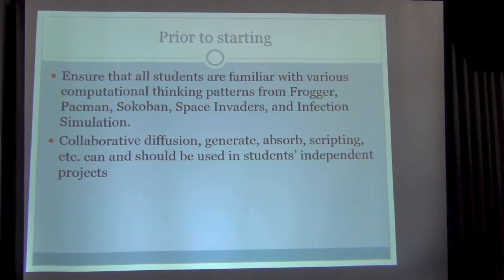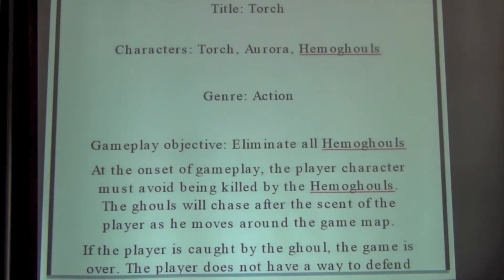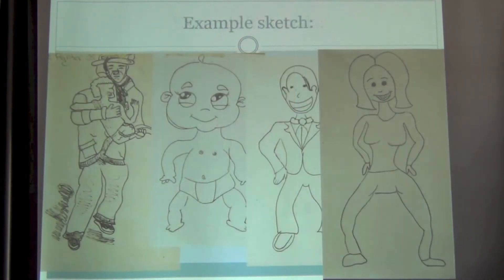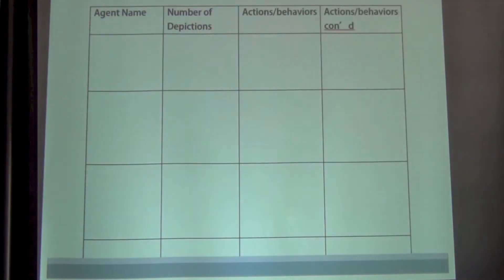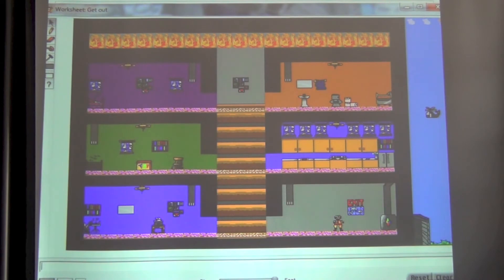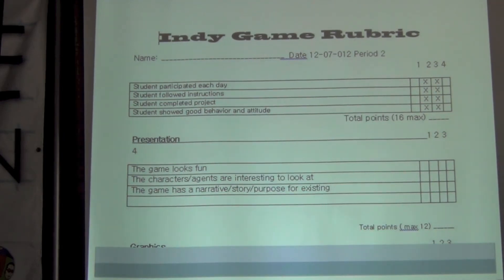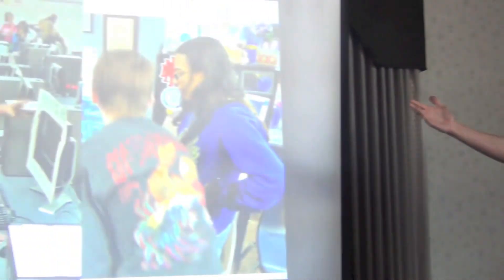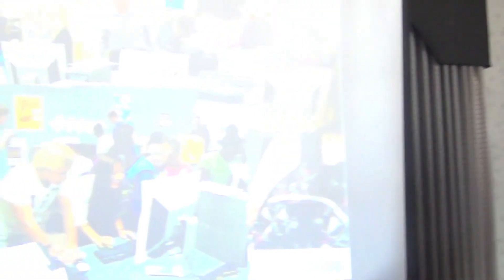AgentSheets Indie Games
Benjamin Worrell, art teacher at Carson Middle School, is presenting how he created an incredibly successful Indy Game Project based on Scalable Game Design using AgentSheets. The Indy Game project not only engaged students but also excited the school administration. Because of the high student demand the program is growing quickly. Benjamin is laying out an interesting design process that he developed for a whole semester course culminating in final projects.

Carson Middle School is at Colorado Springs, Colorado, USA